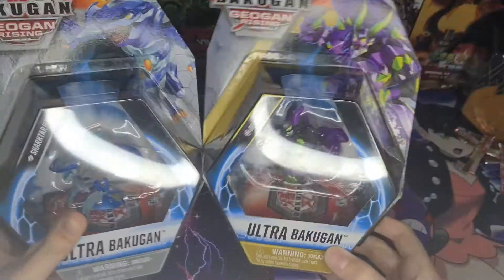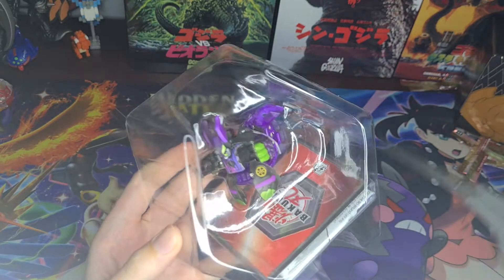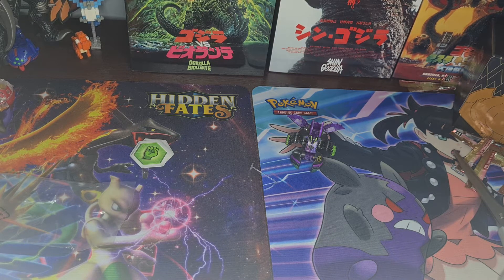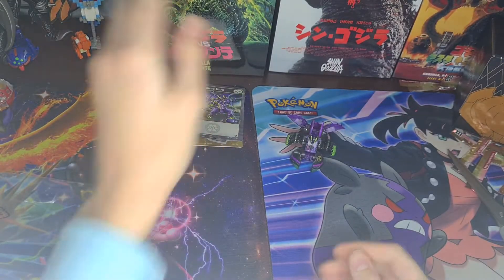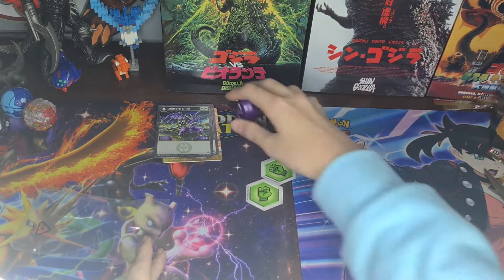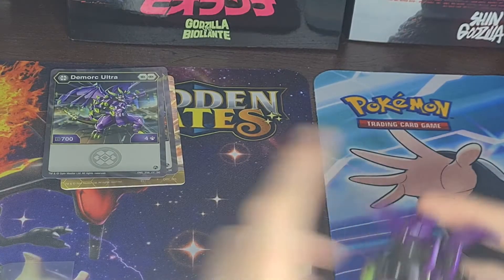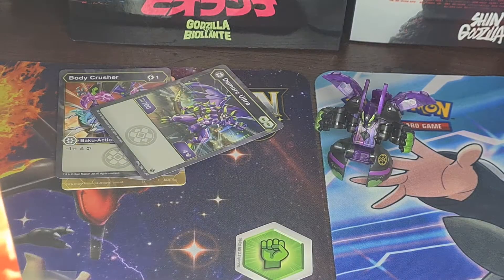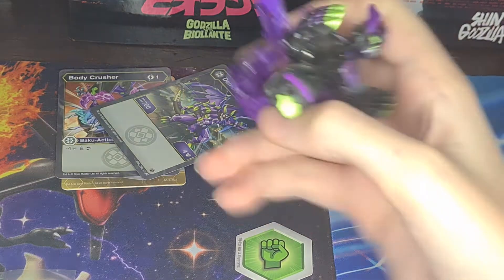Bakugan geogan rising ELEMENTAL DEMORC ULTRA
elemental demorc but something isnt right about it. . . . . . . . . . . . . . . . .